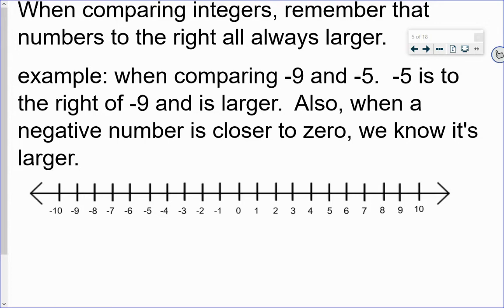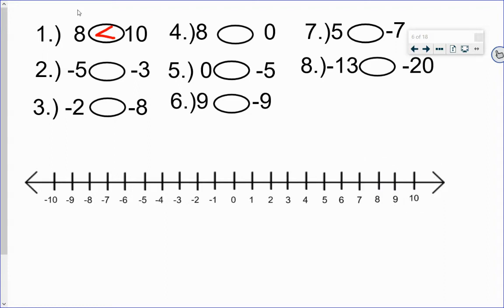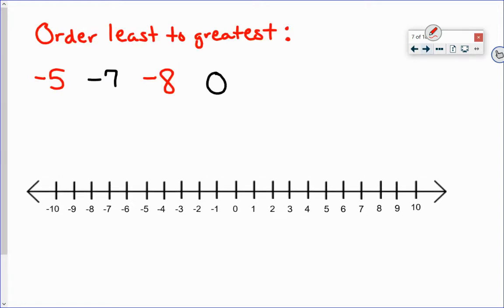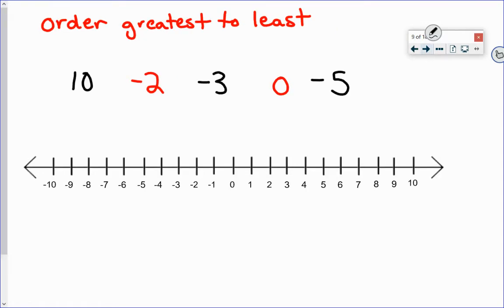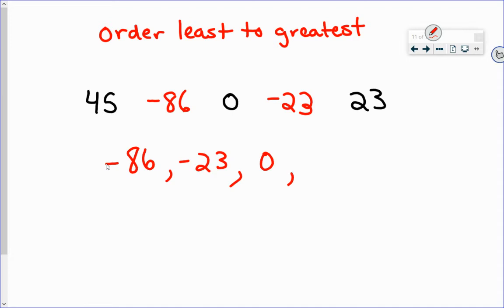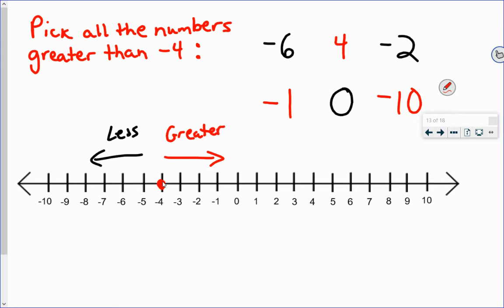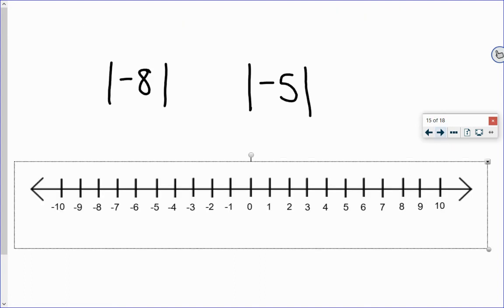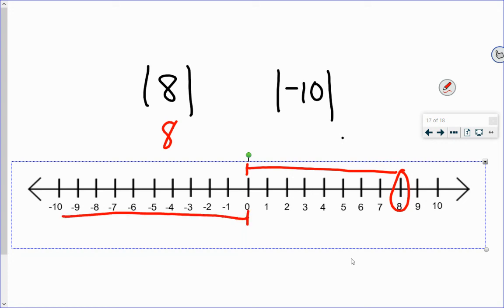SOL 6 b, and 6 c Comparing and Ordering Integers and Comparing Absolute Value